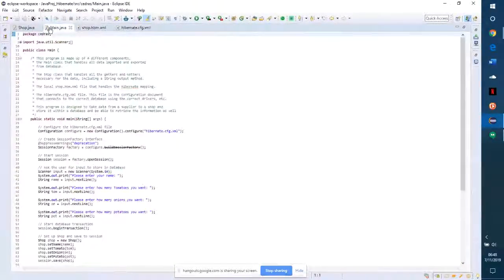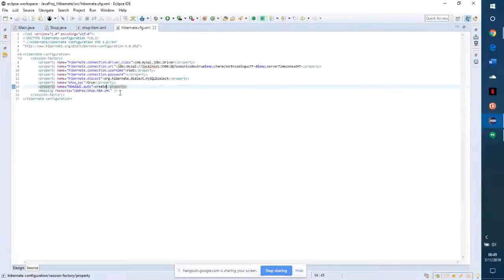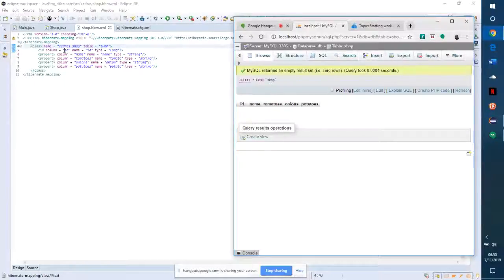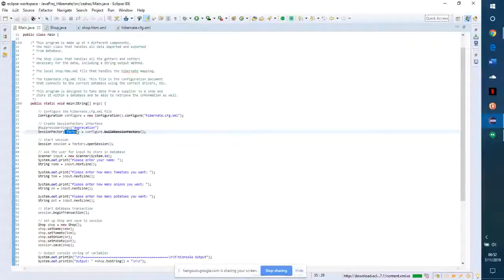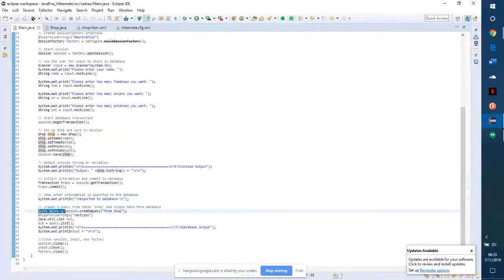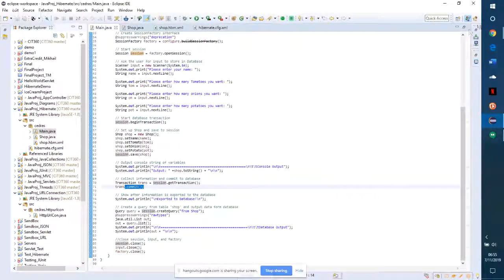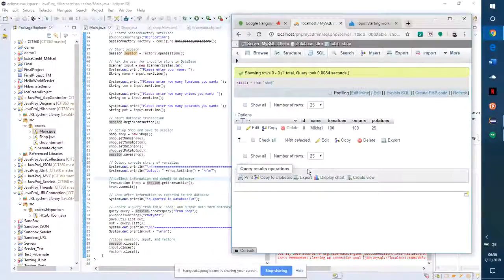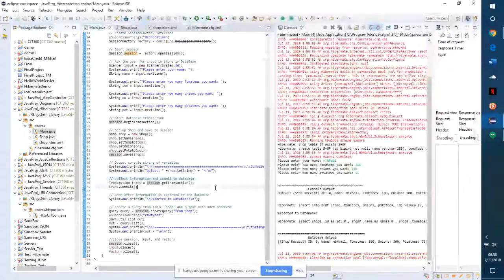CIT 360 Week 12